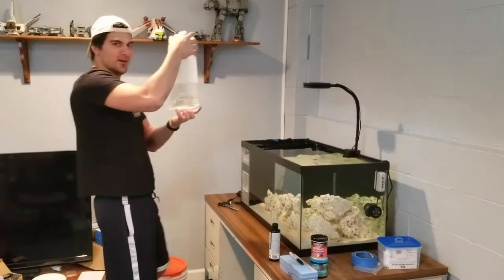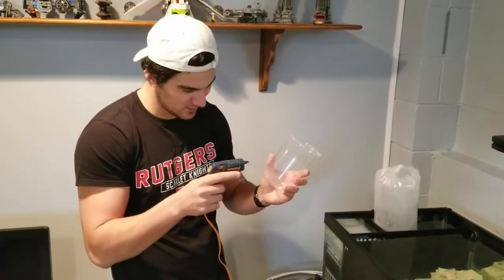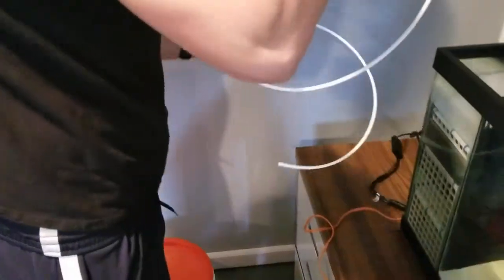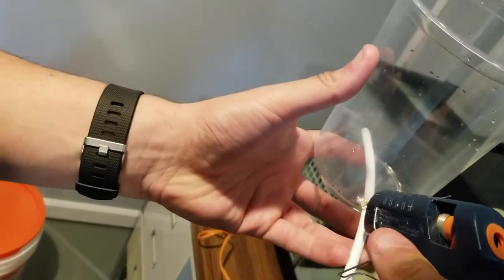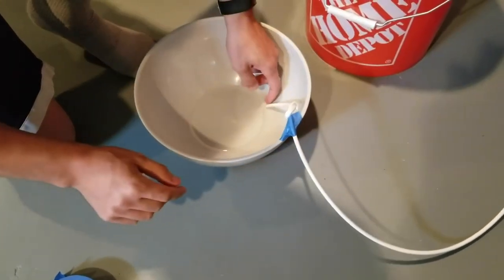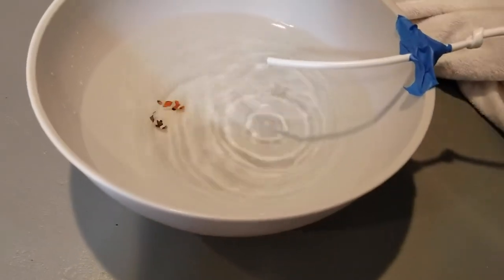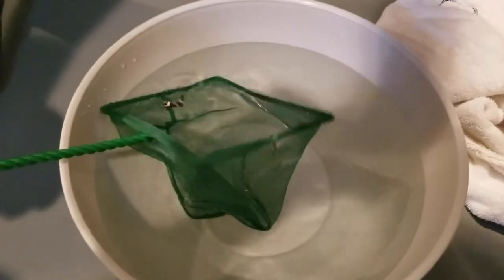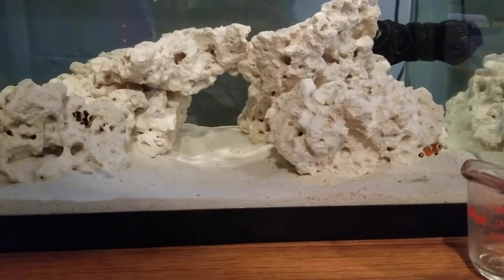Adding clown fish into a 40 Gallon Breeder Nano Reef Tank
Dougie Fresh is back with Part 2 of the can we build a reef tank series. Today, we are adding the first two fish to our tank. So far, the cycle has been going great and the tank is really coming along.

For people more interested in cycling, the nitrogen cycle is critical in the early stages of a reef tank. I am currently dosing microbacter 7 weekly into the water to give the bacteria a jump start since all of my rock is dry. We added fish about a month after the cycle, so you definitely have to be patient.

For people interested in why we chose chaeto instead of a protein skimmer, I did this because I want to eventually add a thriving copepod population. Copepods are fantastic invertebrates that consume organic matter and will feed a mandarin when the time comes.

If you want to see more of us, we post on Tic Tok, Reef2Reef, and reddit, so just search our name.

Your support and entertainment is what we make content for. Thank you and happy reefing.